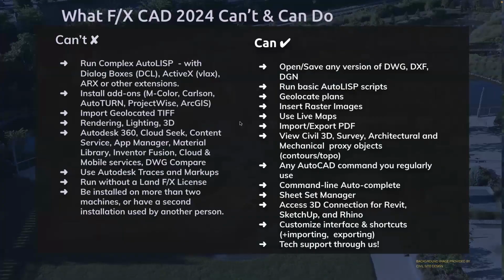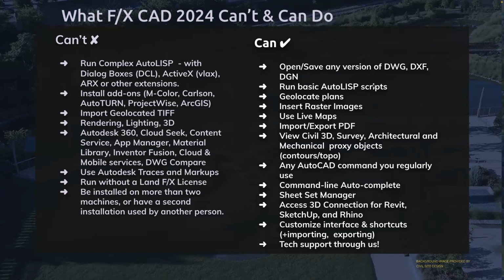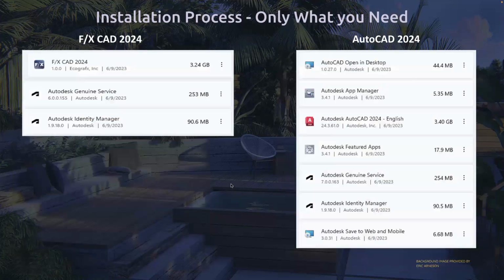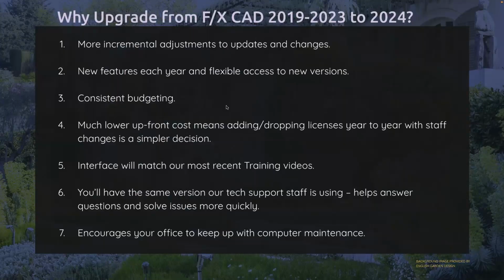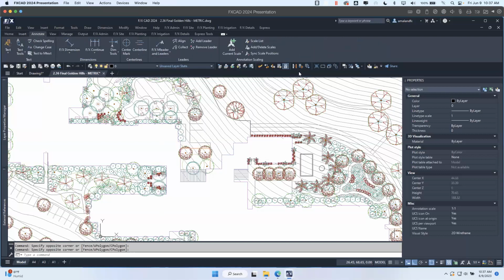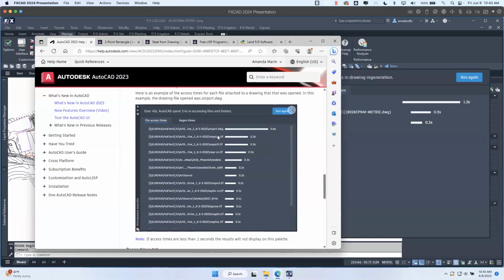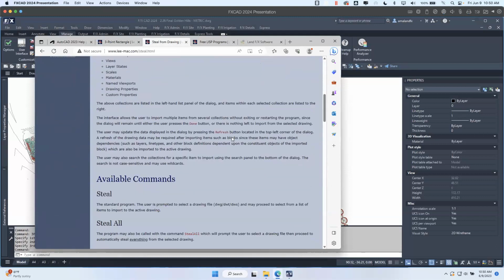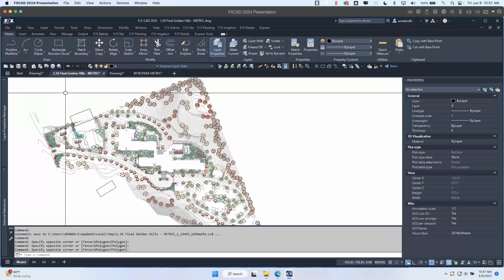F/X CAD 2024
Join us to review F/X CAD 2024, the latest version of our Autodesk OEM platform for use with our Land F/X plugins. For those just discovering F/X CAD, we’ll explain what makes it different and why it’s an affordable choice for Land F/X offices. For existing users, we’ll also cover all the new features exclusive to 2024.
0:00: Intro/TOC
5:12: About F/X CAD 2024
13:33: Pricing
18:05: Who should Use It?
20:55: Key Differences
21:06: Installation
24:05: Interface/Ribbons
26:31: Key Changes Review